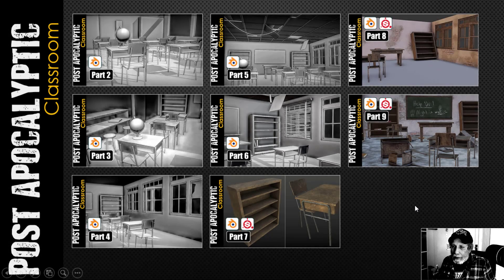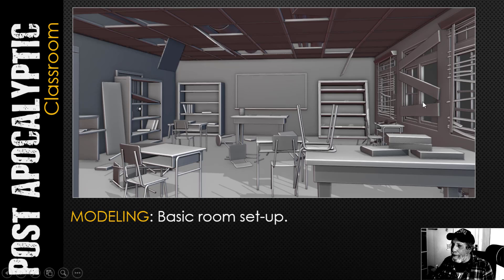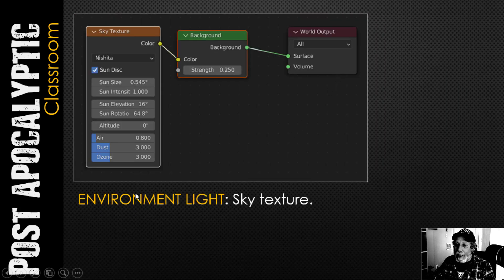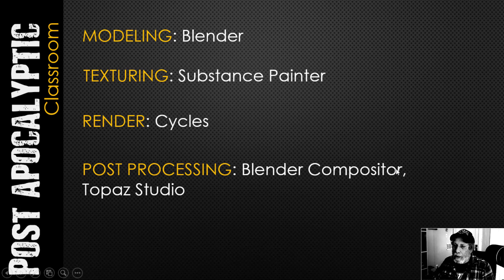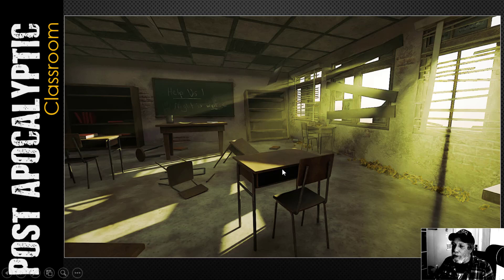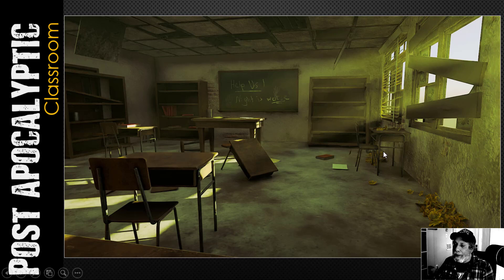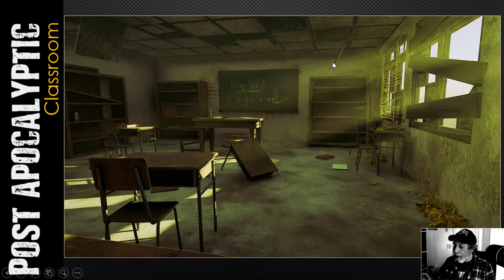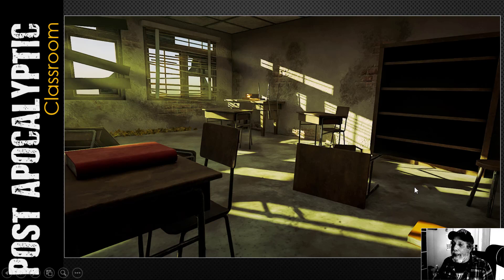BLENDER/SUBSTANCE PAINTER: POST APOCALYPTIC CLASSROOM (PART 10)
Here's the final video in the series along with some discussion of the lighting and some final renders.